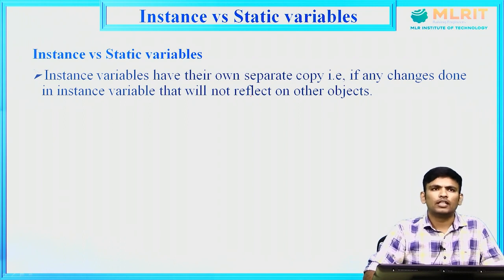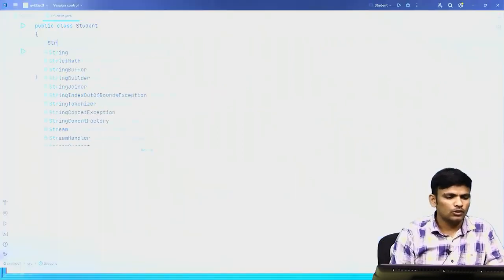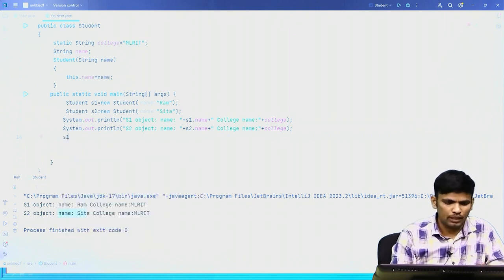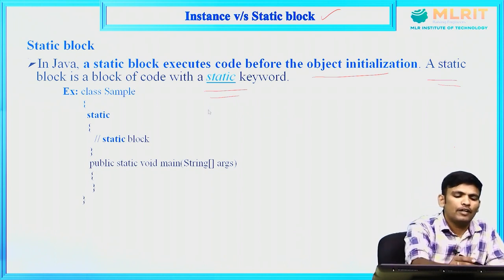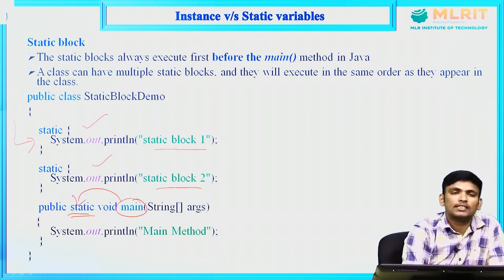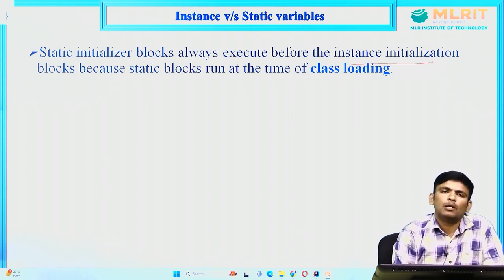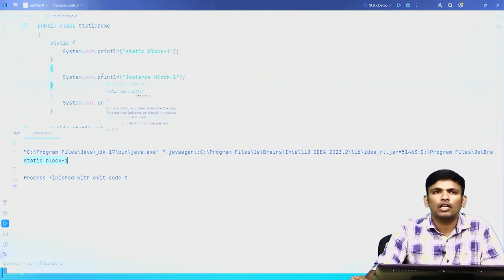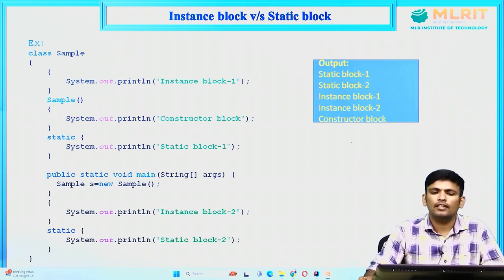LEC06 Object Oriented Programming Using Java Instance Vs Static Variables by Mr.P.Purushottam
Hyderabad.